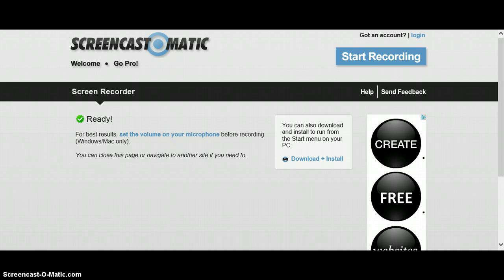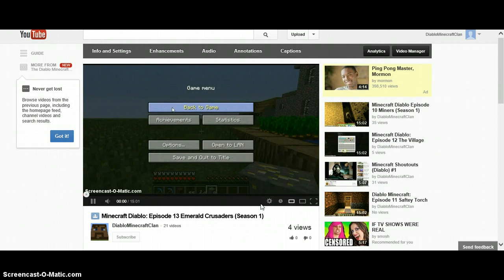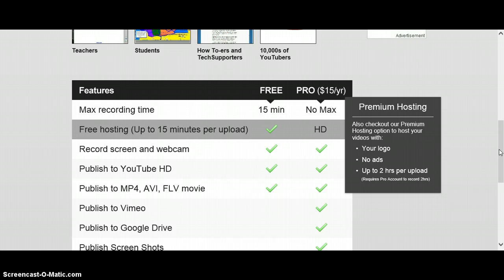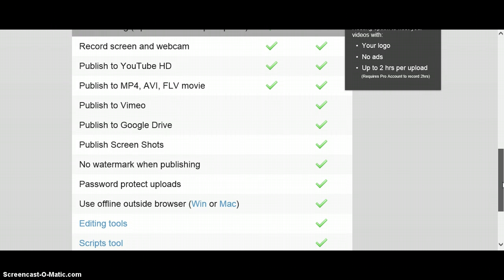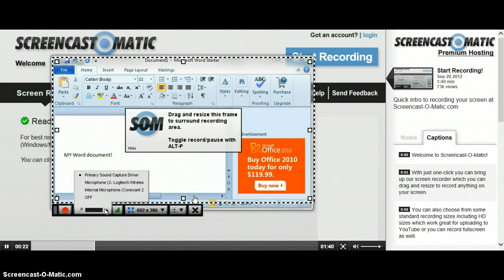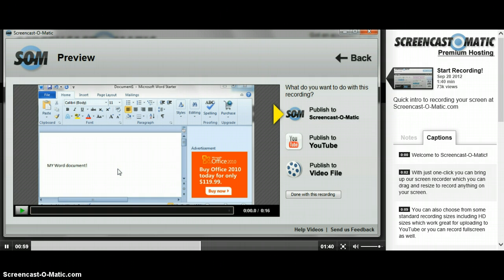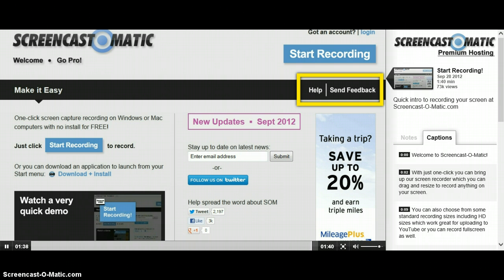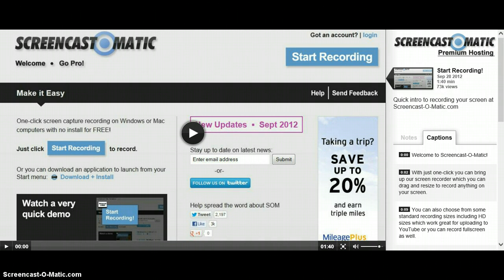Free Online Screen Recorder (NO DOWNLOAD REQUIRED)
Totally Free